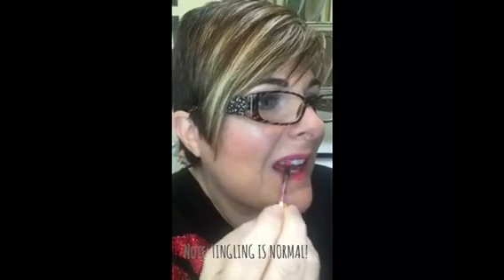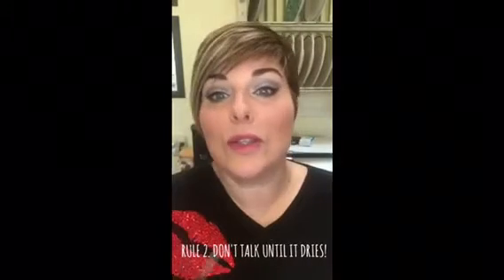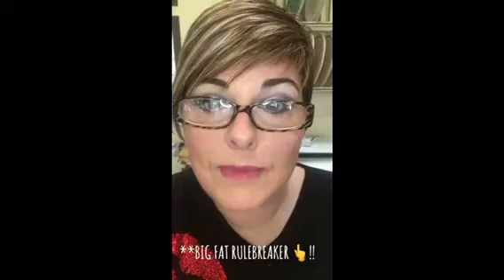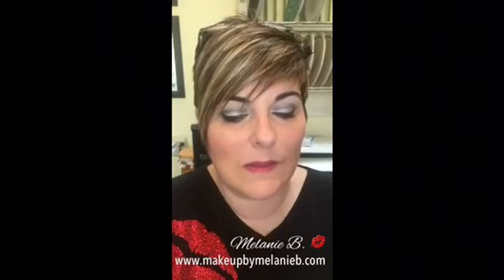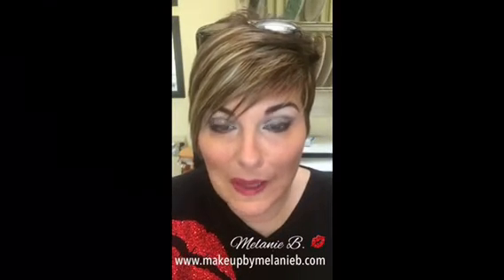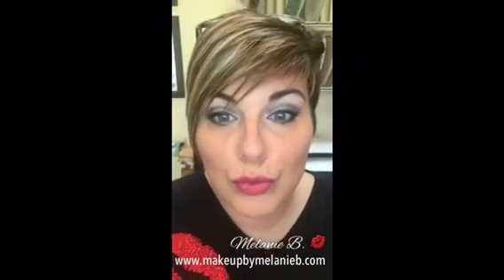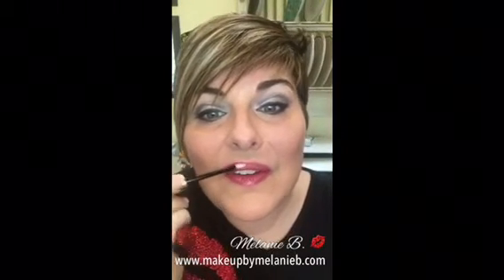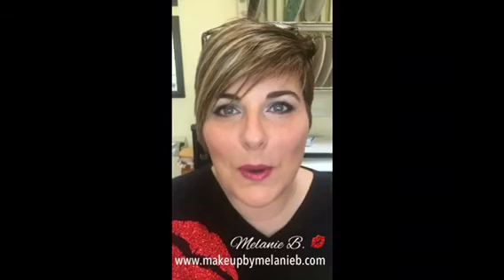LipSense Lip-Color-of-the-Day: DAY 13 - DARK PINK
Today's color...LipSense Dark Pink with Glossy Gloss...